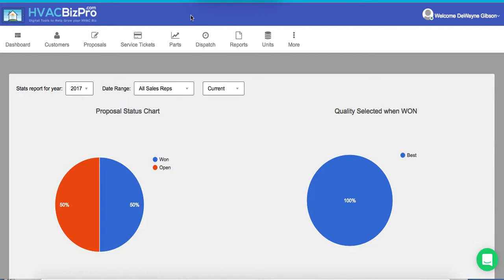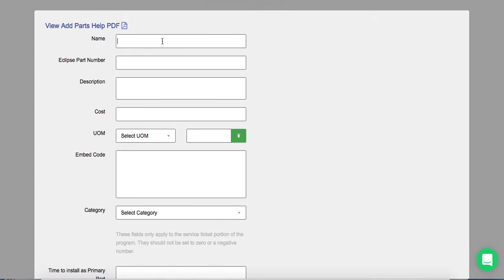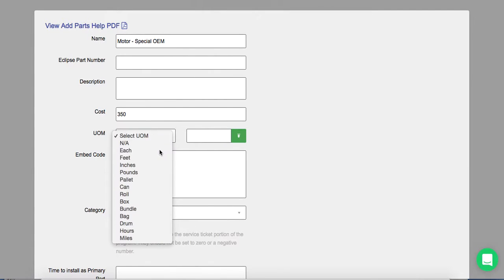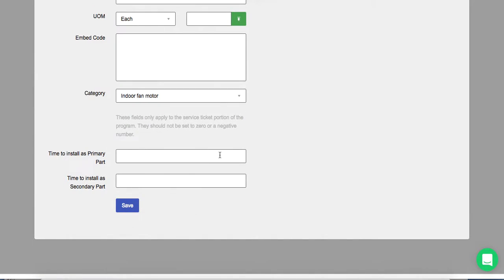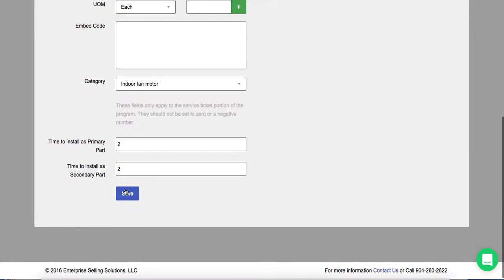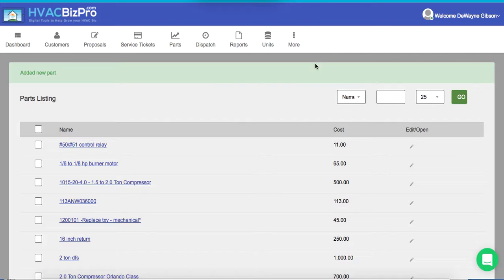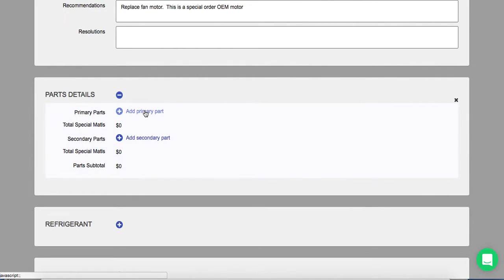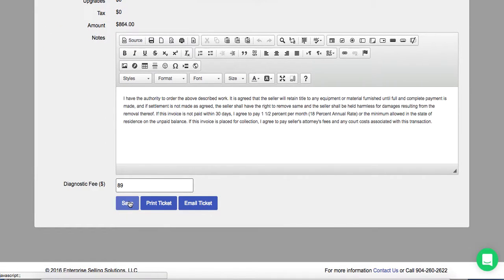Add a Part - How to - Feature set